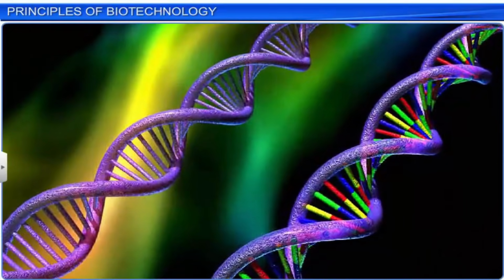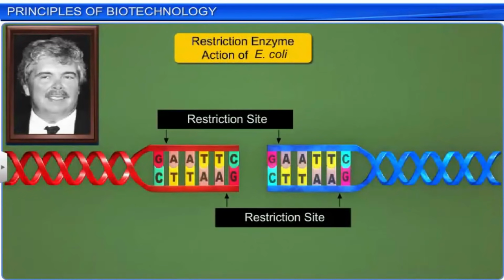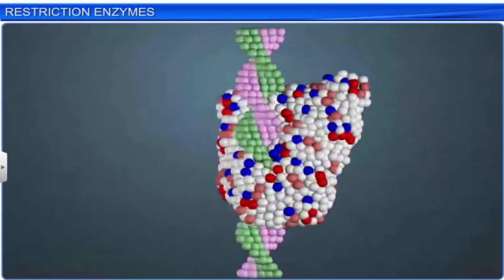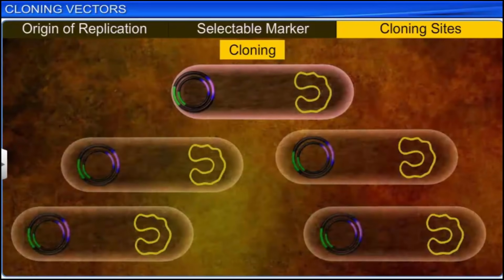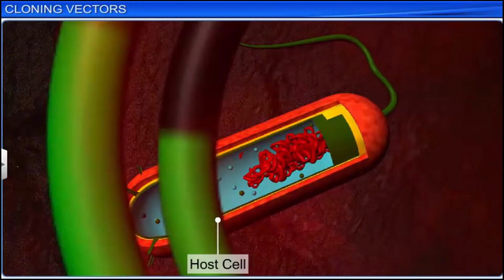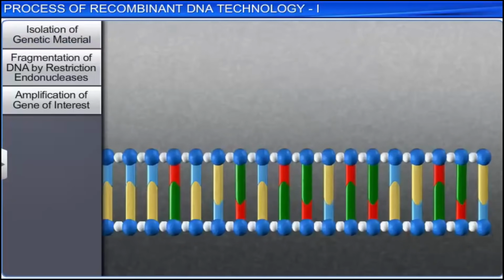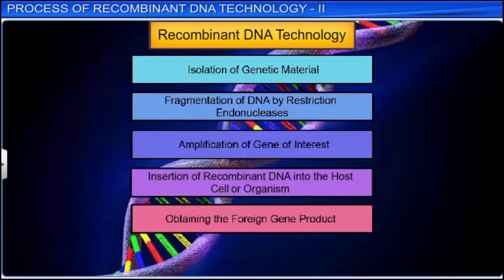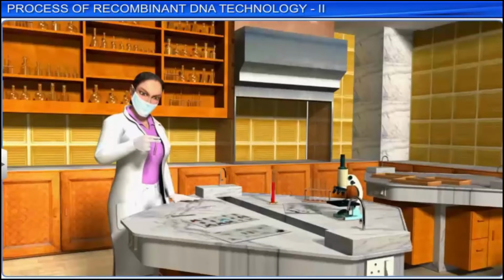Biotechnology : Principles and Processes | NEET Class 12 Biology | NCERT 3D Animation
This chapter forms the foundation of modern biotechnology and is extremely important for NEET Biology, especially questions based on tools, enzymes, and processes.

🔬 Topics Covered:

✔ Genetic Engineering principles
✔ Recombinant DNA technology
✔ Restriction enzymes & ligases
✔ Vectors (Plasmids, Phages)
✔ PCR, Gel Electrophoresis
✔ Bioreactors
✔ Downstream processing

🎯 Best for:
NEET UG | CBSE Class 12 | NCERT Biology | Concept clarity | Revision

📌 Watch till the end for NCERT line-based explanations and exam-oriented visuals.

0:00 PRINCIPLES OF BIOTECHNOLOGY
9:23 RESTRICTION ENZYMES
15:21 CLONING VECTORS
26:51 PROCESS OF RECOMBINANT DNA TECHNOLOGY - 1
37:43 PROCESS OF RECOMBINANT DNA TECHNOLOGY - II